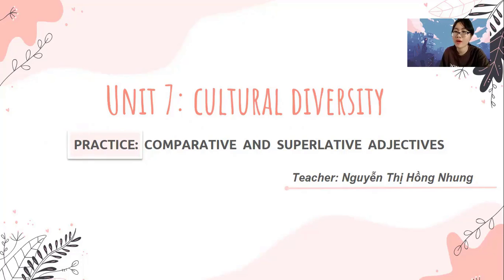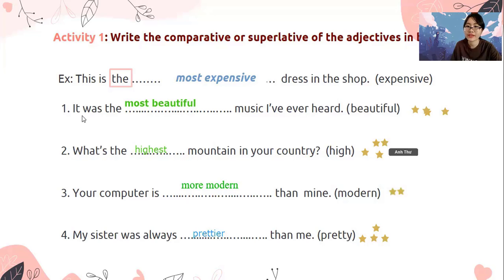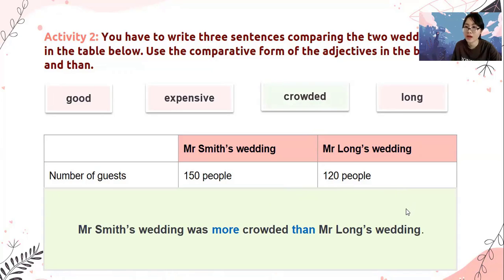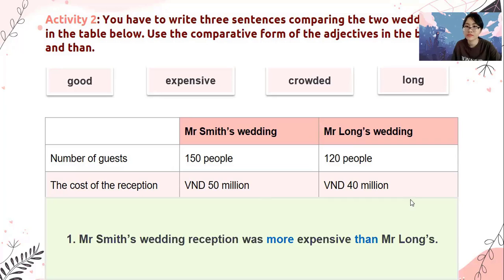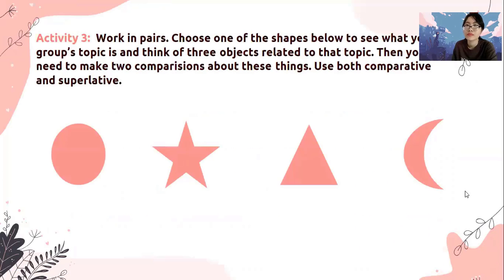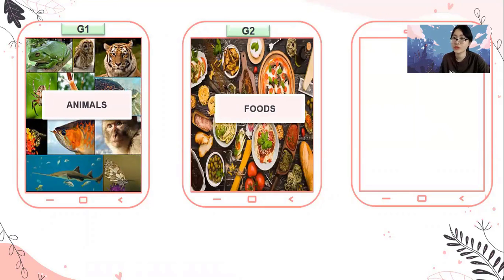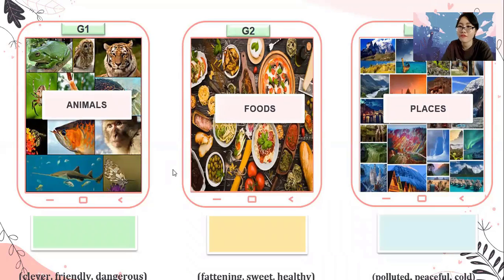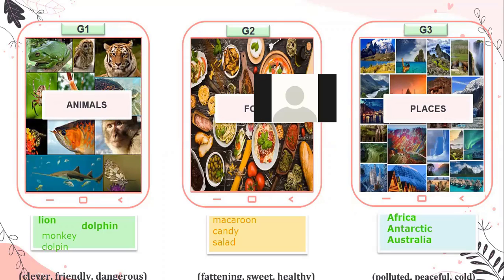Unit 7: COMPARATIVE & SUPERLATIVE ADJECTIVES (Practicing grammar)